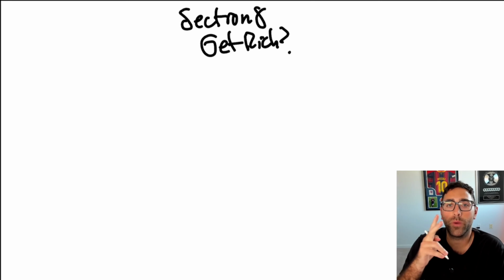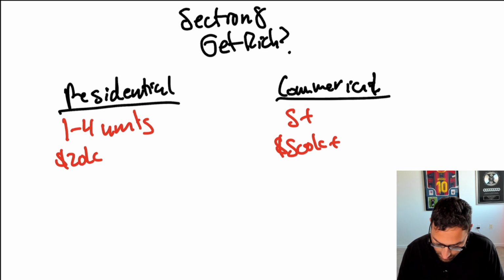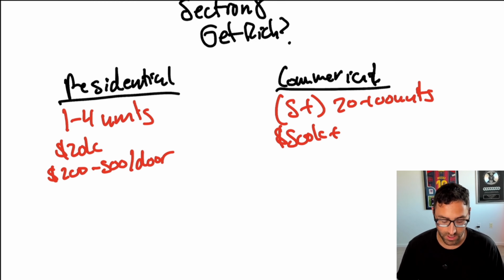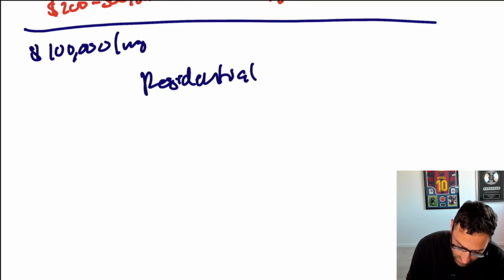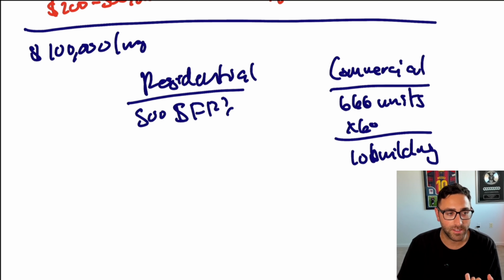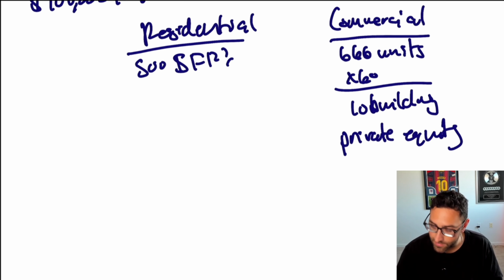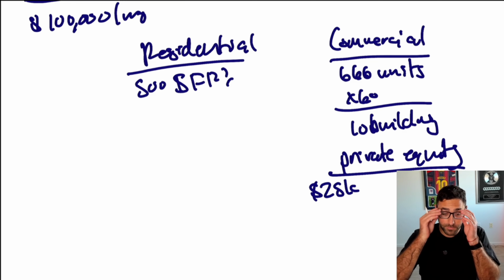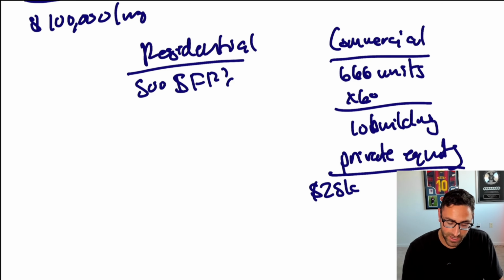Can You Really Get Rich With Section 8 Housing?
Want to invest in apartment buildings with me?

Want To Flip Houses? Co-Pilot your first real estate deal with me

Want To Buy Cash Flowing Rental Properties?

My name is Antoine Martel, I have bought and sold 1,500 real estate units in the last decade. I currently run a real estate fund called Red Brick Equity which focuses on buying distressed multifamily assets across the country.

Any such offer will be made only through official offering documents and only to verified accredited investors under Rule 506(c) of Regulation D. Past performance is not indicative of future results. Investing in private securities involves risk, including the potential loss of principal. Viewers should conduct their own due diligence and consult with their financial and legal advisors before making any investment.